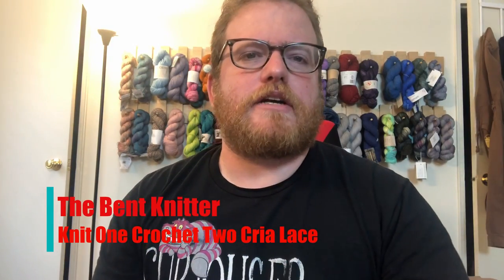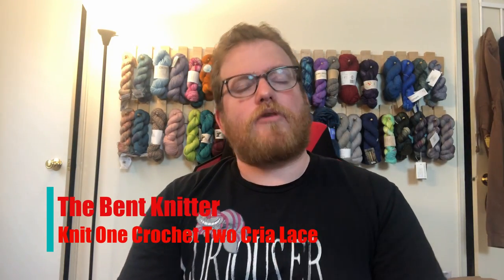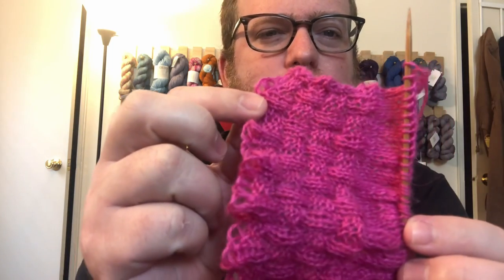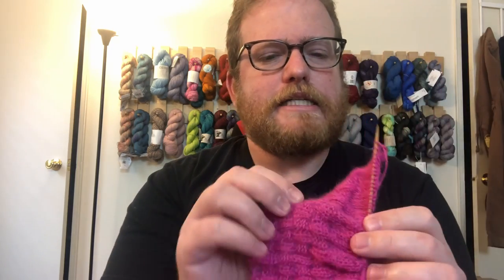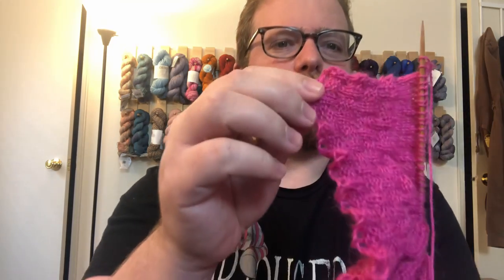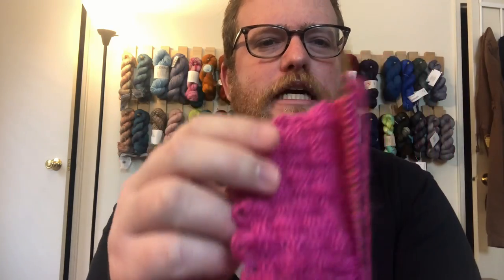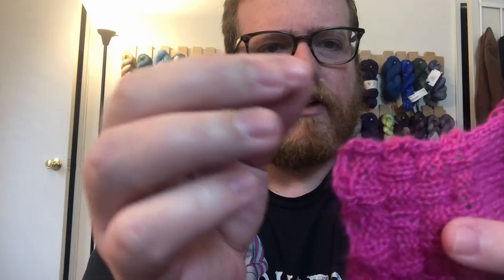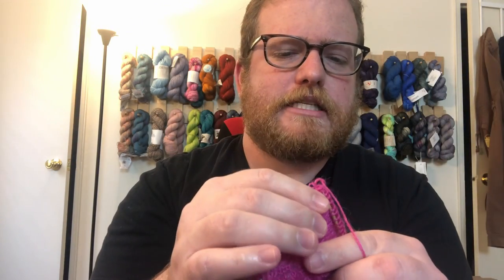Knit One crochet Two Cria Lace Review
I'm now on Redbubble, come check it out:  thebentknitter.redbubble.com This week we are going to take a look at some lace weight yarn. This yarn is from Knit one Crochet Too

Yarn Details:
Cria Lace
65%fine alpaca /35% Tencel
552yrds/ 507 meters